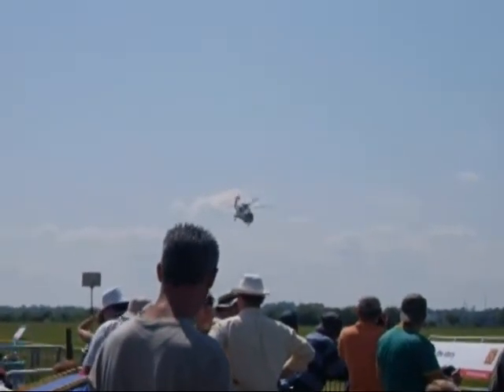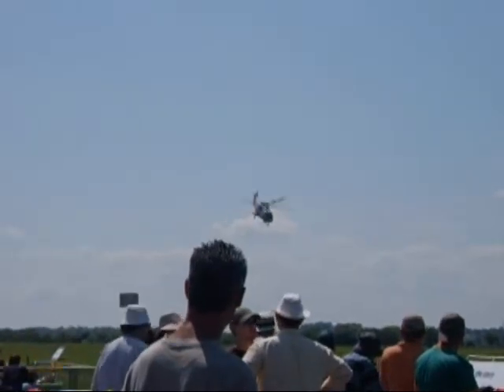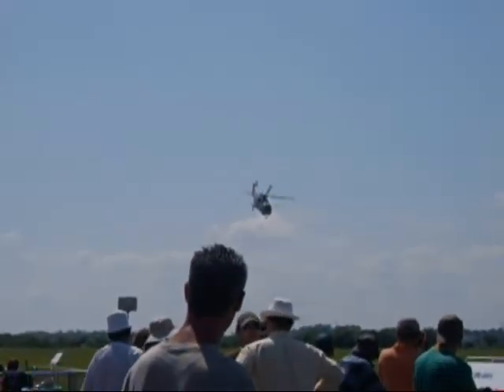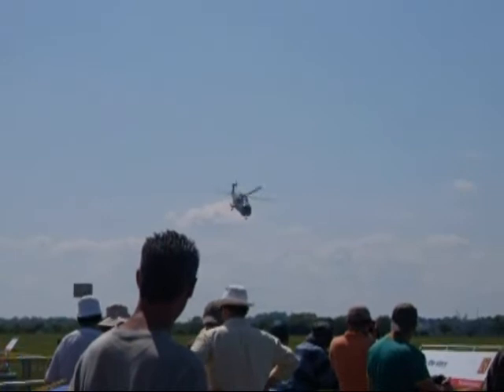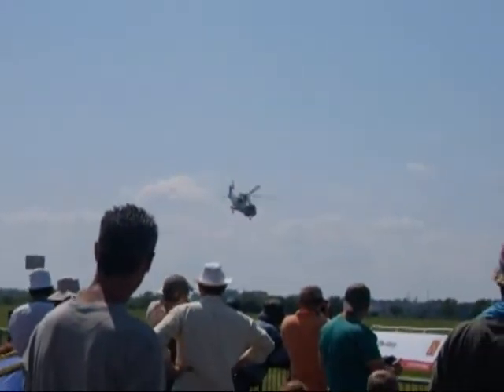Royal Navy Merlin at the Biggin Hill Air Show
A Short film about the Royal Navy's Merlin Display at the Biggin Hill Air Show